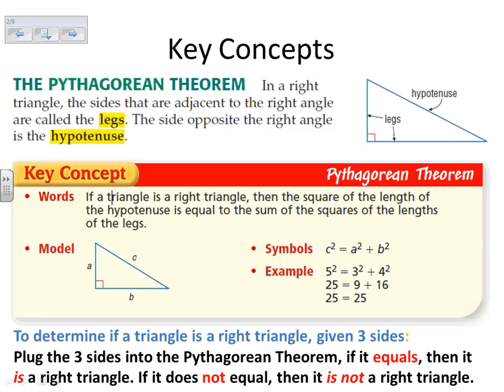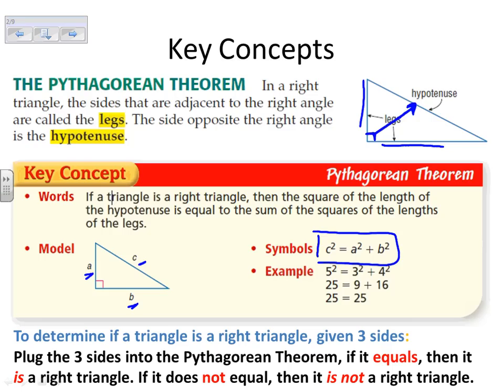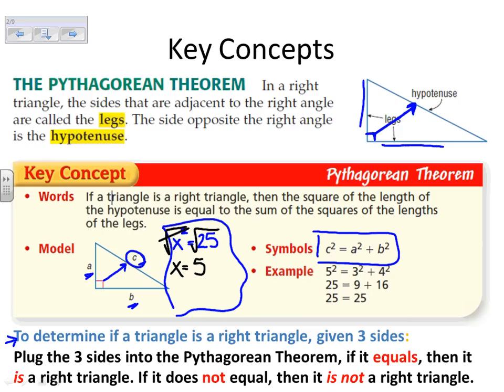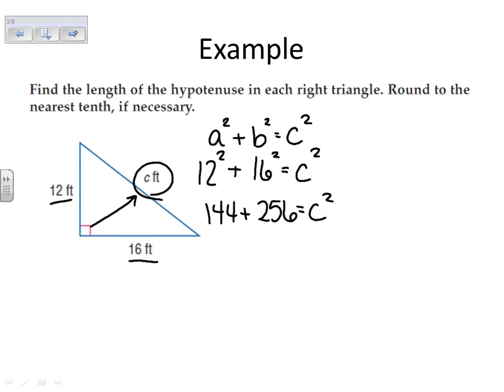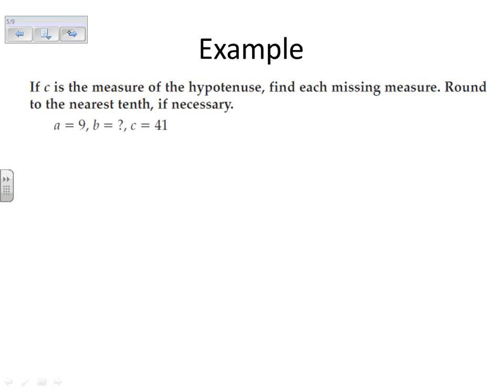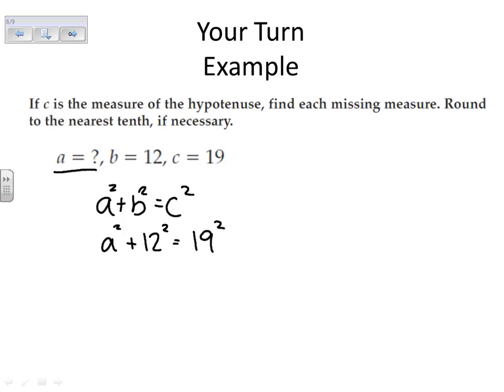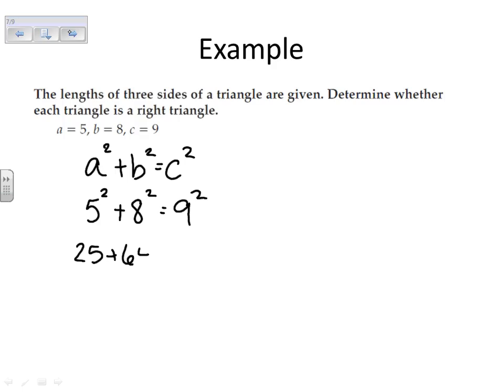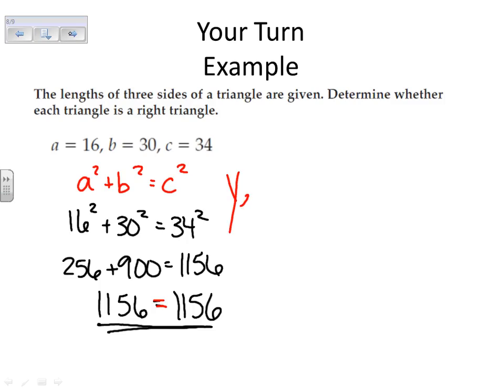7th grade 9 5 Pythagorean Theorem